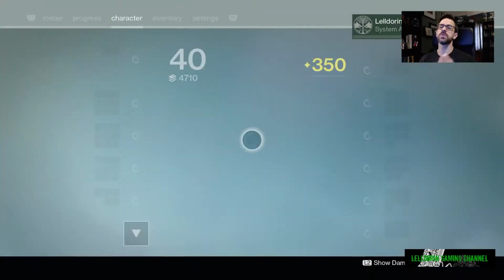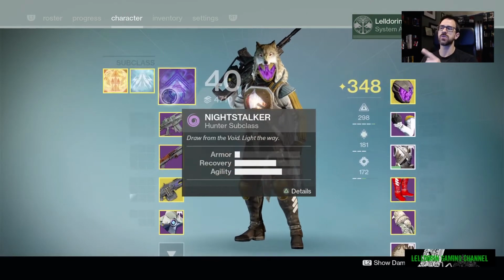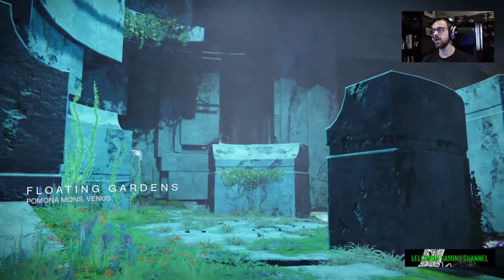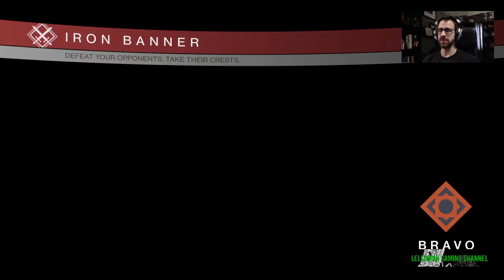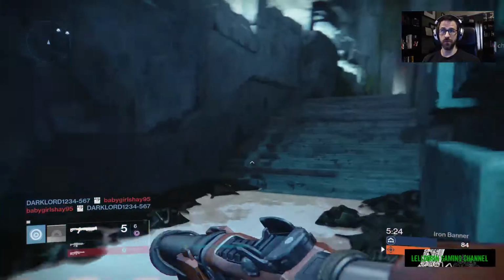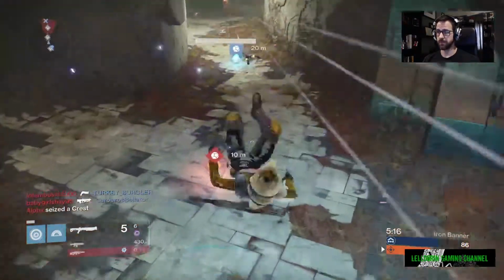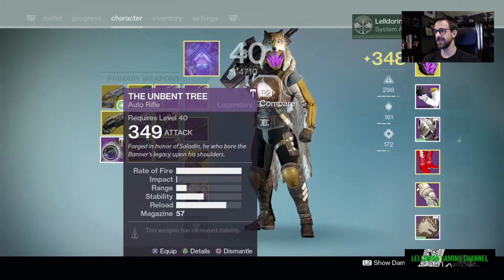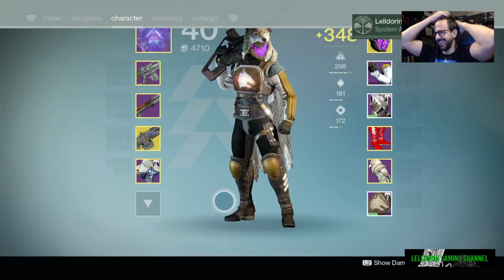DESTINY WHY YOU NEED LIGHT FOR IB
IDK WHY I'm so happy losing ROFL To be fair, in the very next round I ended up 2nd on the boards, but LIGHT definitely makes a difference lol.